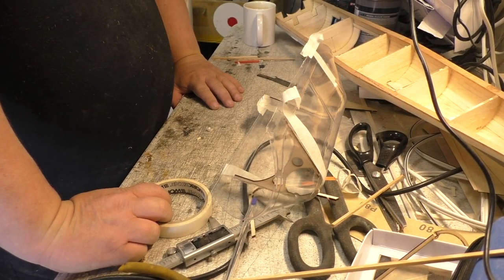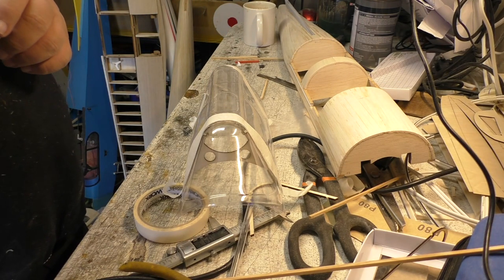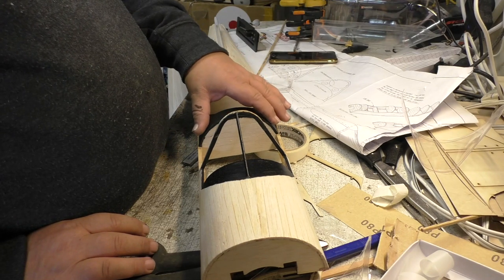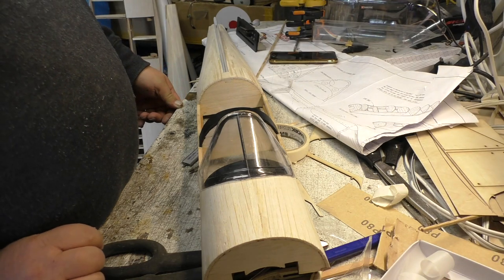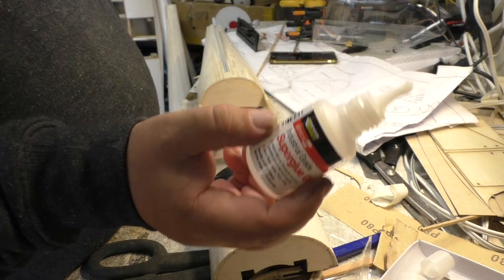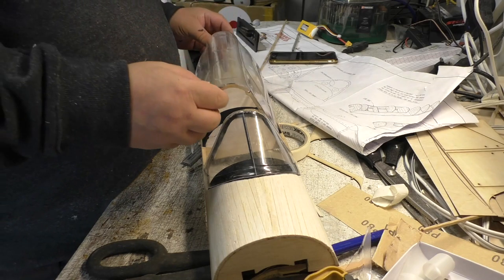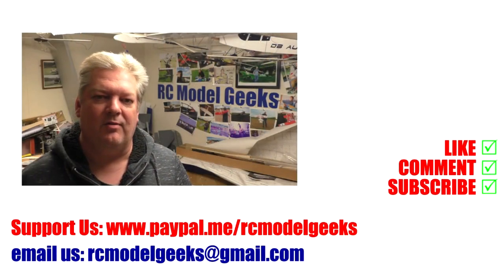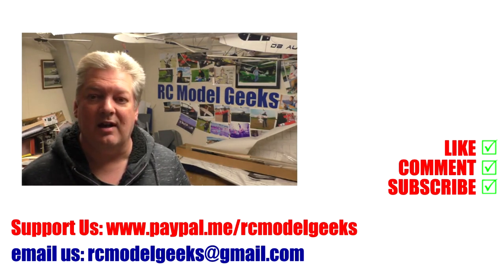Sarik Hobbies Dennis Bryant 68" DHC-1 Chipmunk Build Pt33 RC Model Geeks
Part 33 of the Sarik Hobbies Dennis Bryant 68" DHC-1 Chipmunk build. Starting on the canopy The Chipmunk is available as a plan, or a plan and laser cut wood pack. Also available is a glass fibre cowling and Vac formed canopy.